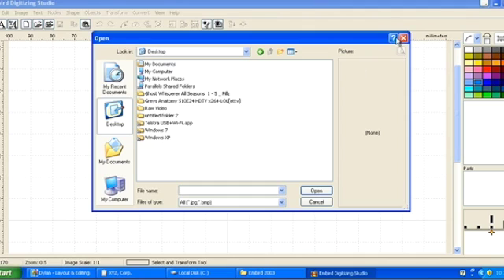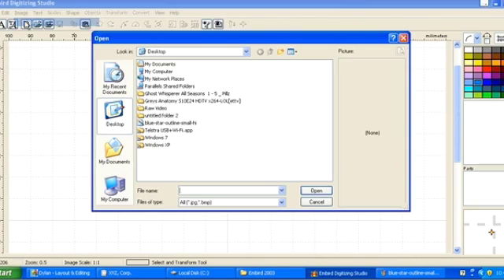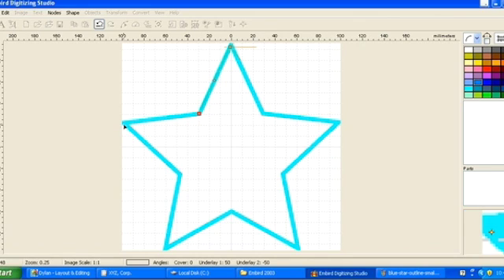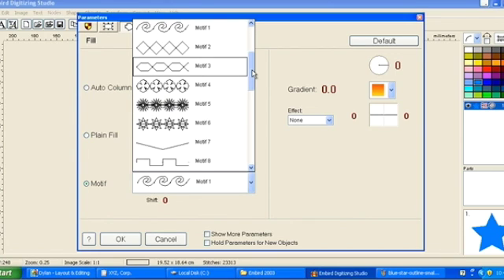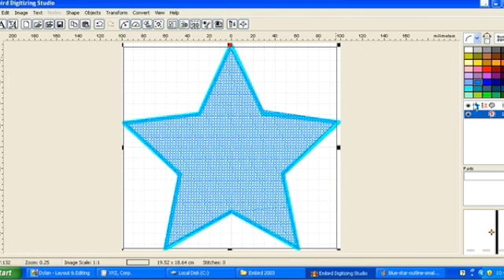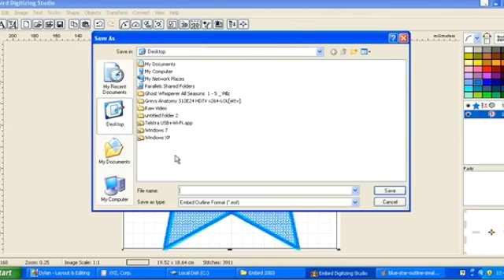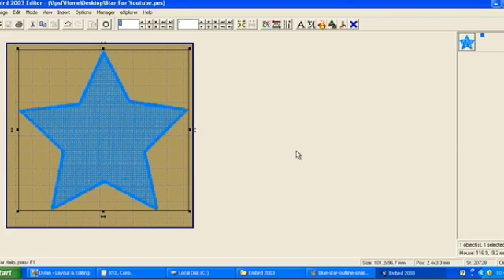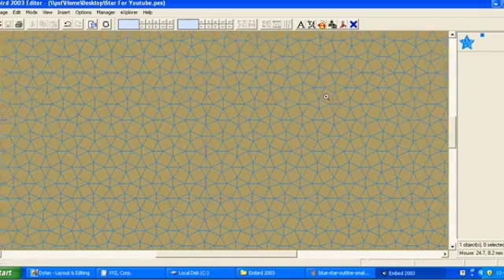How to digitize FSL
How to digitize FSL Using Embird